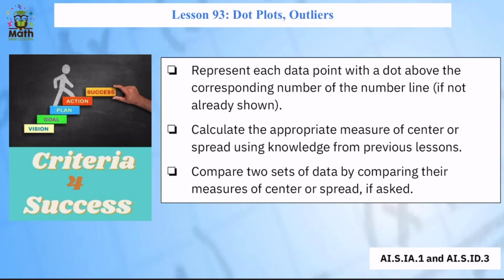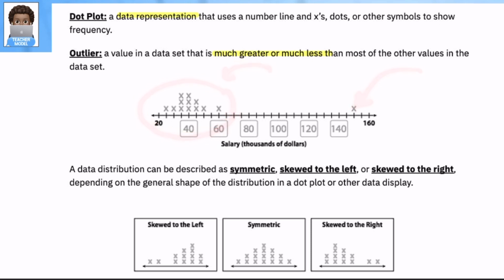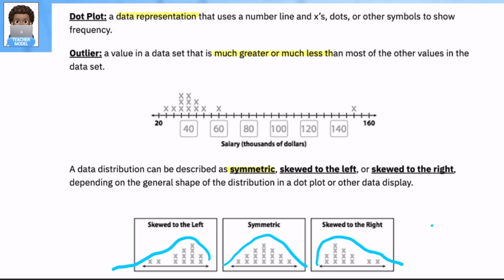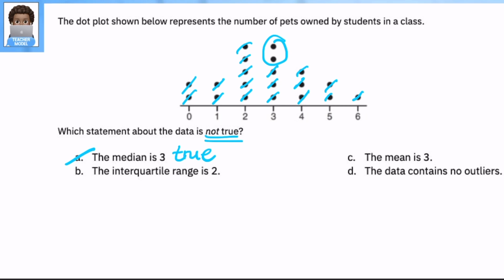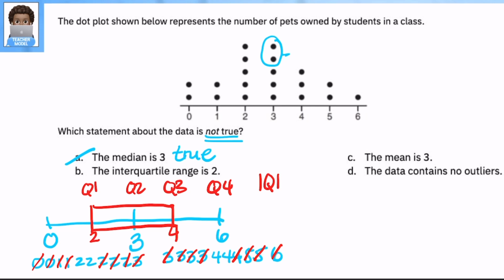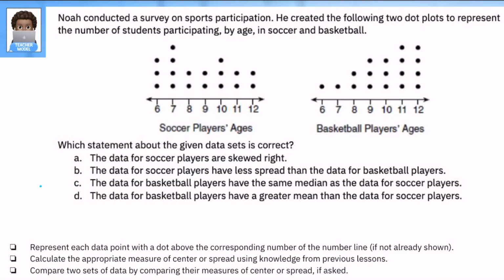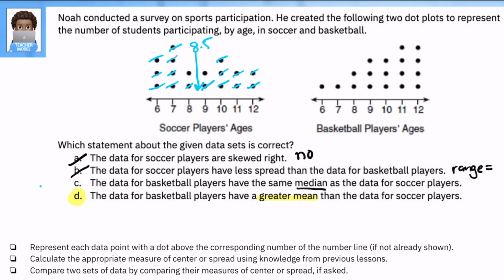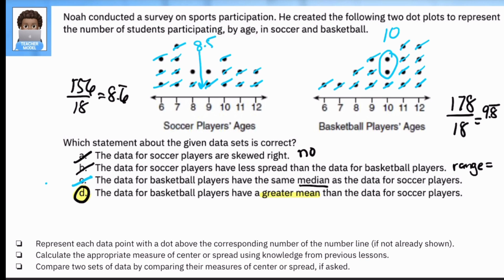Dot Plots and Outliers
Algebra I, Lesson 93: How can a dot plot be used to visually represent data and compare two sets of data?

You CAN visually represent a set of data with a dot plot and compare two sets of data using
dot plots.

1. Represent each data point with a dot above the corresponding number of the number line (if
not already shown).
2. Calculate the appropriate measure of center or spread using knowledge from previous
lessons.
3. Compare two sets of data by comparing their measures of center or spread, if asked.